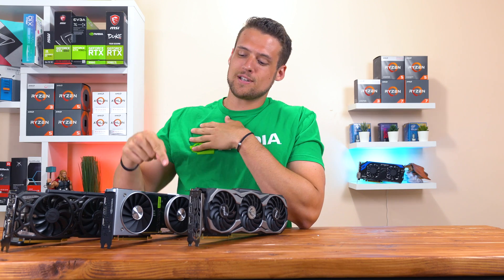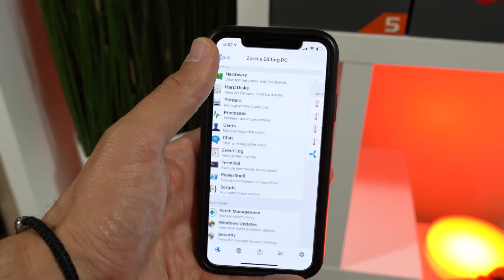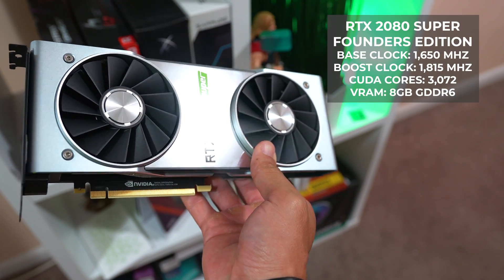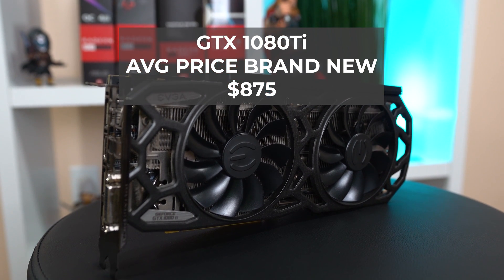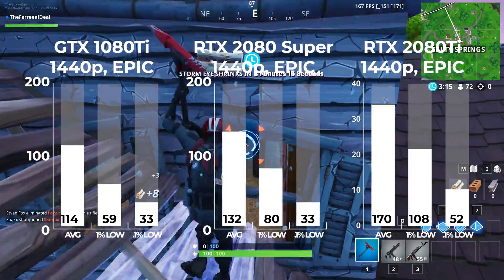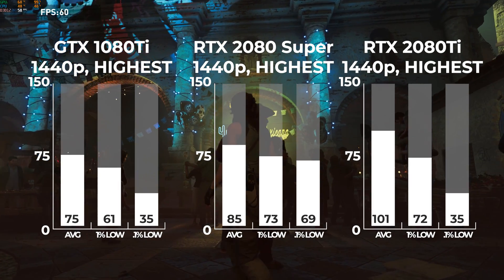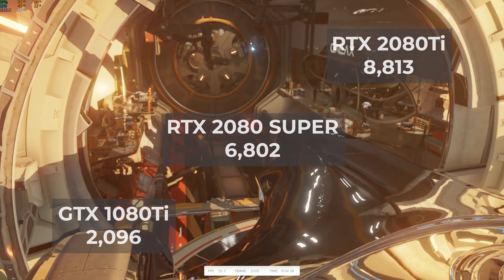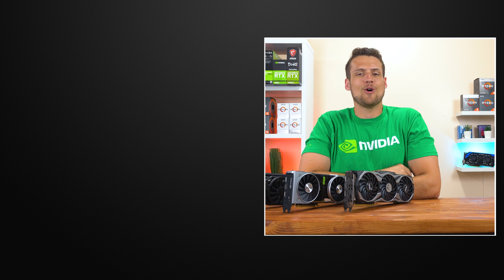Is The GTX 1080Ti The New USED GPU King? | GTX 1080Ti vs RTX 2080 Super vs RTX 2080Ti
In today’s video we are taking a look to see if the GTX 1080Ti is worth it here in 2019, and we’re also comparing it with some newer cards like the RTX 2080 Super and RTX 2080Ti. This is the GTX 1080Ti vs RTX 2080 Super vs RTX 2080Ti video to watch!

Graphics Cards Used In Video:
GTX 1080Ti
RTX 2080Ti

Timestamps:
0:00 - Introduction
2:25 - Graphics Cards
3:32 - Prices
4:23 - Benchmarking Rig
5:06 - Benchmarking Results
7:30 - Conclusion

Support ZTT!

Follow ZTT!

ZTT Production Gear!

📷 Main Camera
📷 Camera Lens